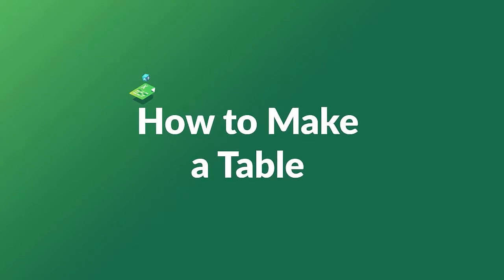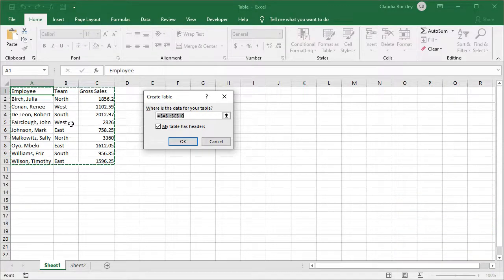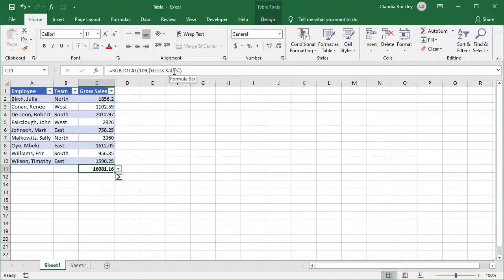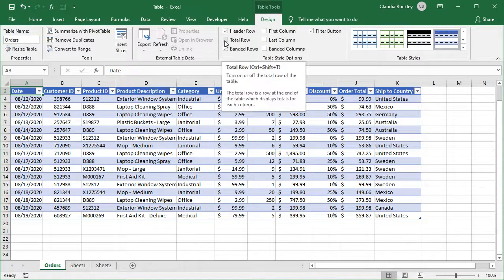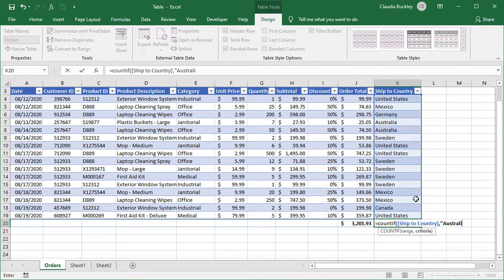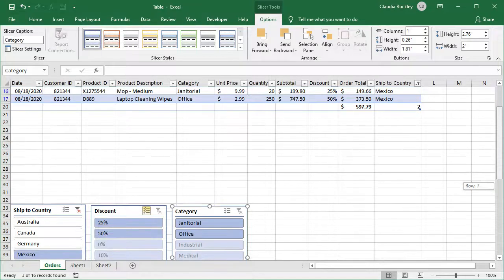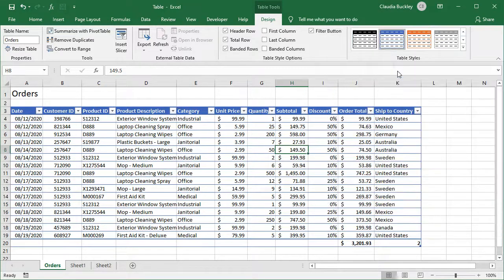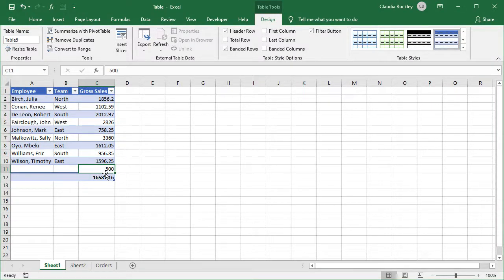How to Make a Table in Excel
There's a lot more to tables in Excel than you might expect. Follow along with our Excel expert Claudia Buckley to learn all the ways you can use tables in Excel.

Skip to:
0:00 - Introduction
0:39 - Create an Excel table
1:59 - Special behavior of Excel tables
3:27 - Rename an Excel table
4:10 - Excel Table total row
6:02 - Excel table slicer
8:14 - Change Excel table style
9:20 - Convert Excel table to range

Created and presented by Claudia Buckley